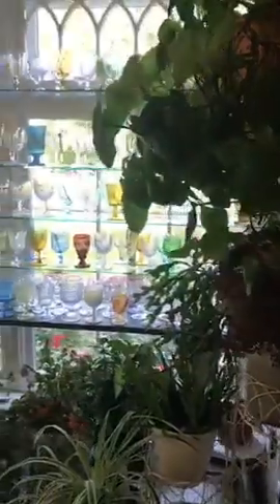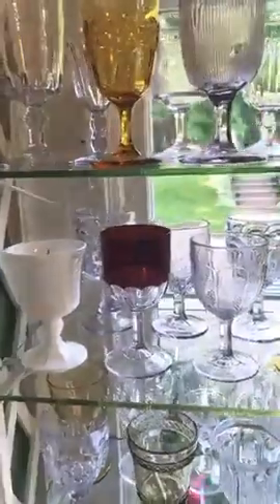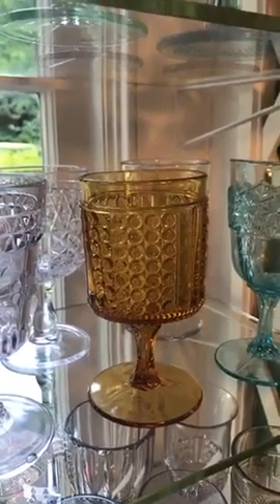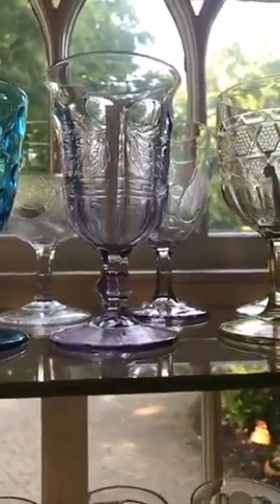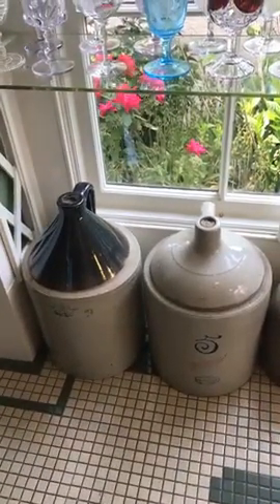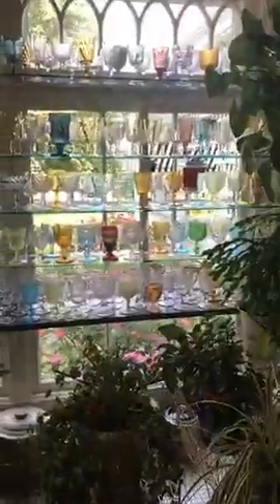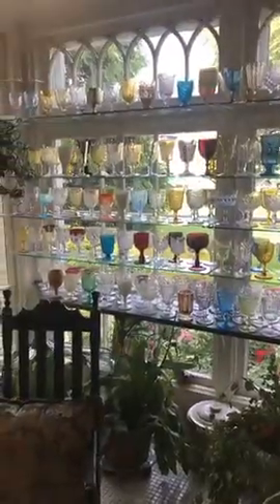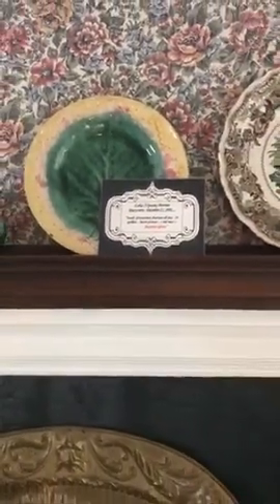What Is It Wednesday 12 - Gobs of Goblets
Explore the Goblet Room at the Barnes Museum in Southington, CT.  Featuring close to 500 goblets, this room has become a fan favorite.